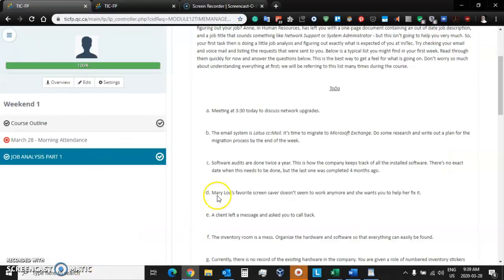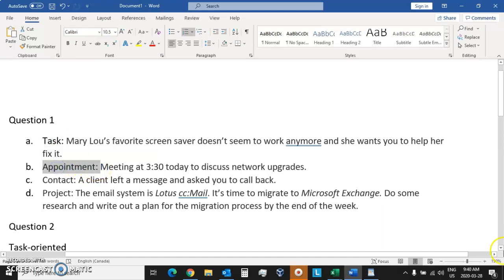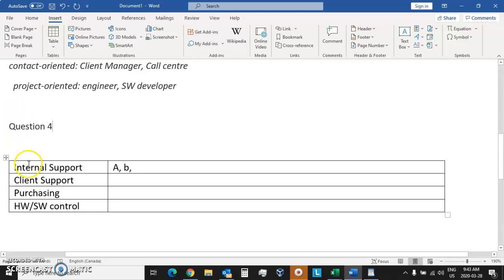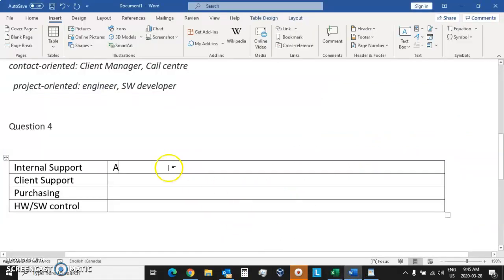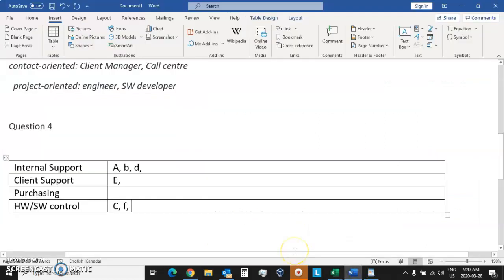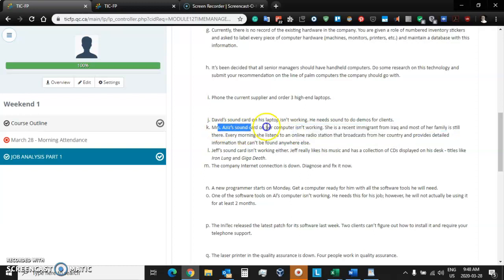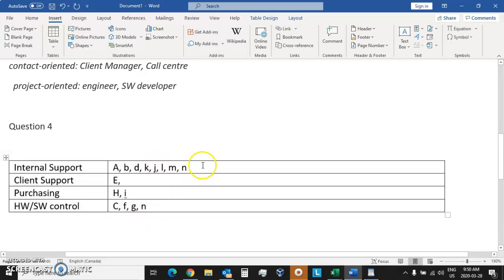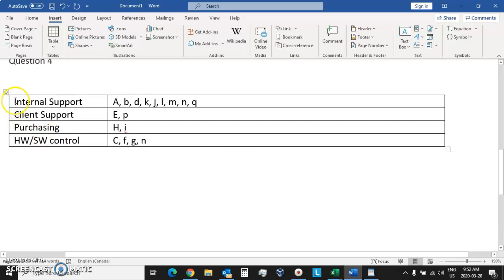Job Analysis Part 1 - Solutions